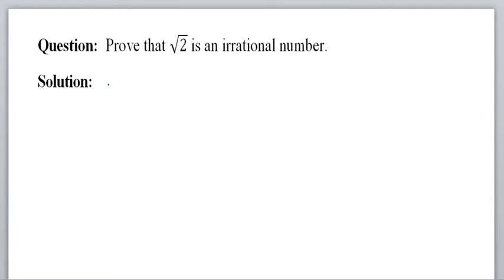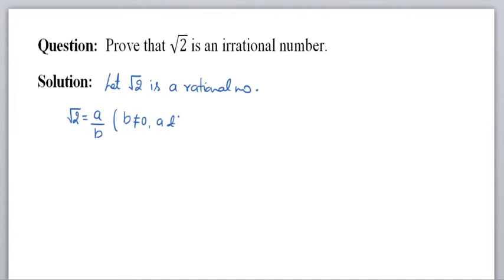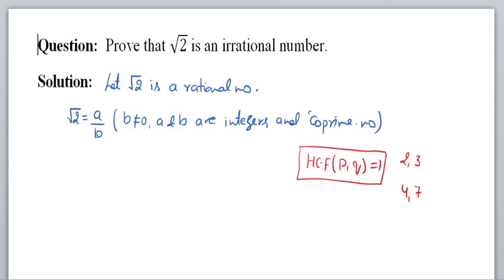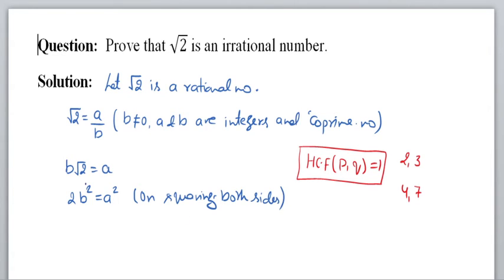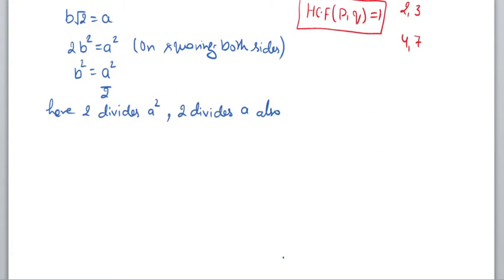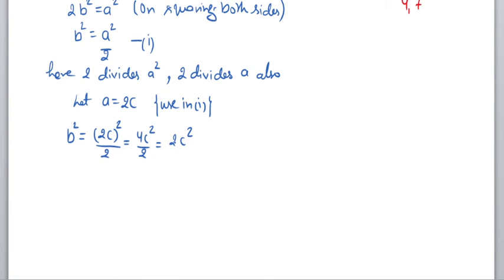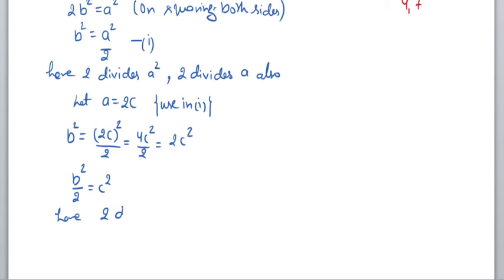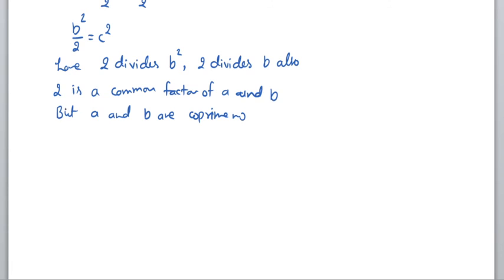Prove that square roots of 2 is an irrational number.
In this we learn to prove square roots 2 is an irrational number